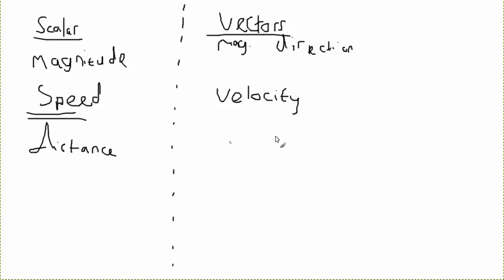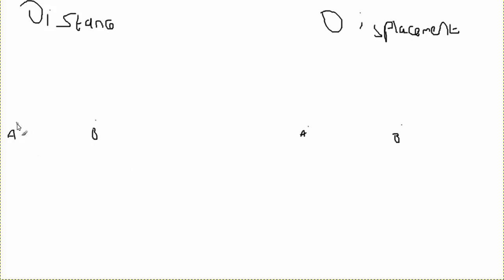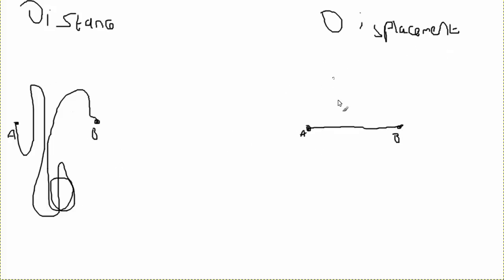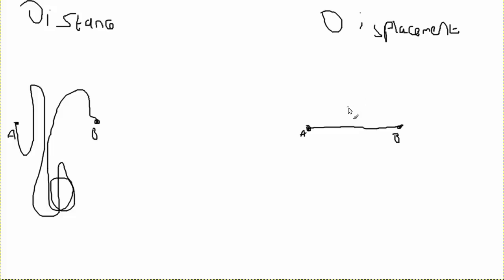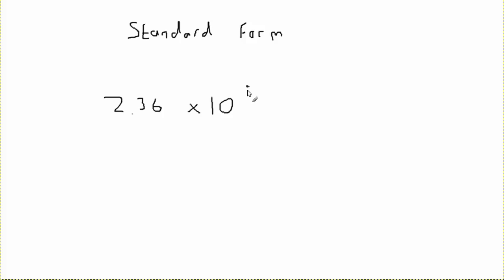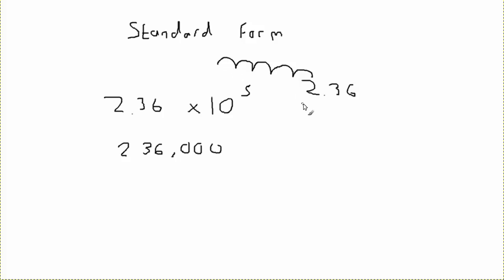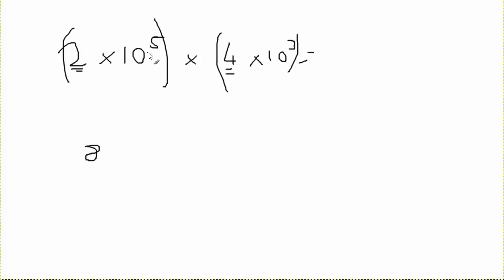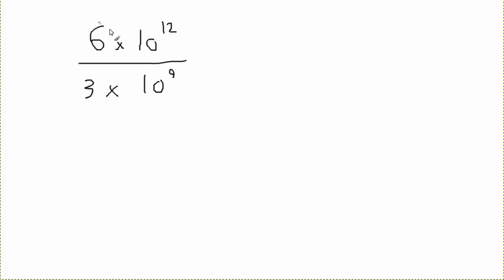AS Level Physics Tutorial 3 : Scalars, Vectors, and Scientific Notation or Standard form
Hello everyone and welcome to the 3rd tutorial for physics aimed at those studying a level physics and the M1 Module for A level maths where we will be looking at Standard form/Scientific notation, and scalar and vector quantities

NOTE to rogue lawyers and/or google: If you think that physics is copyrighted then you need to lie down for a second and think about your life.